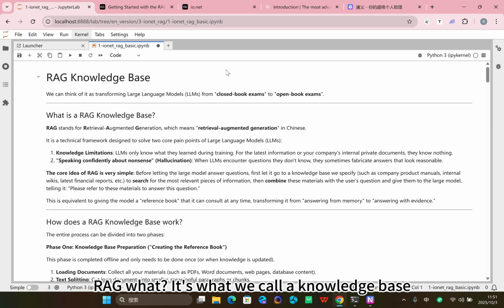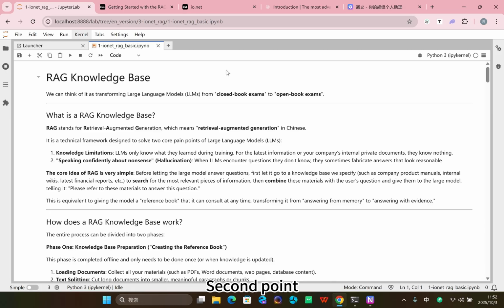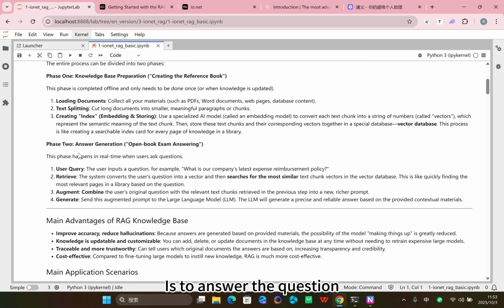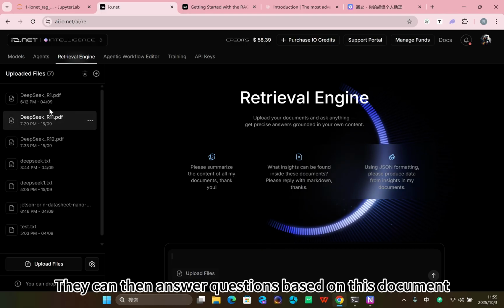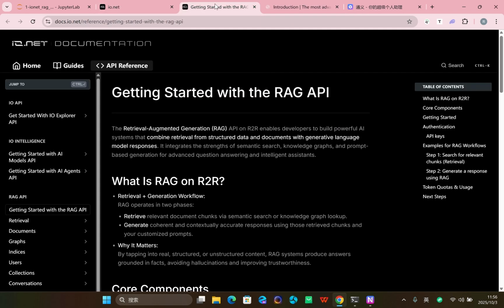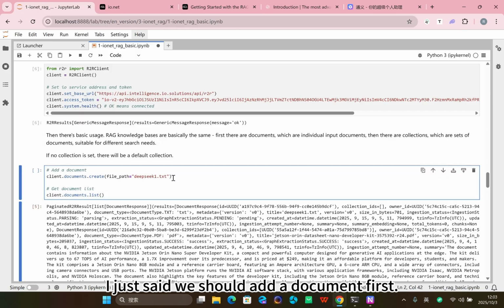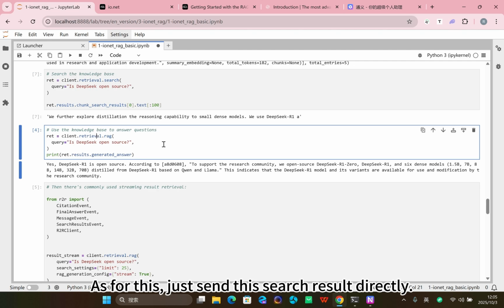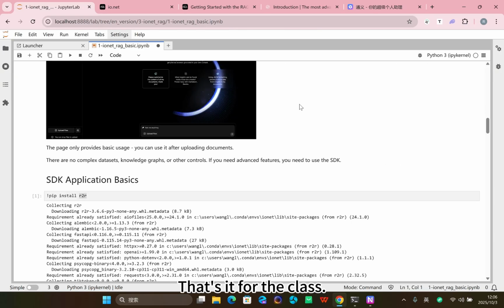3.1 RAG Knowledge Base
We can think of it as transforming Large Language Models (LLMs) from "**closed-book exams**" to "**open-book exams**".